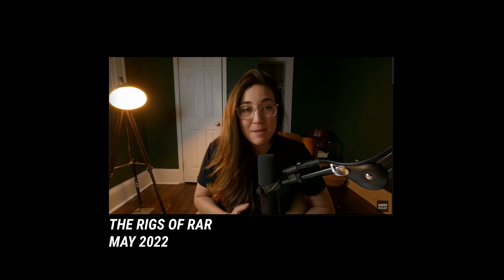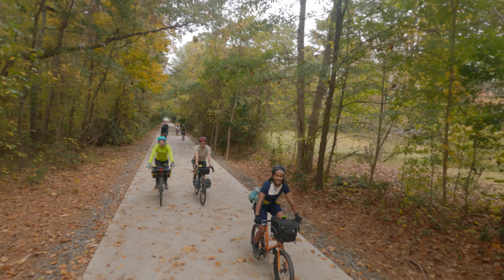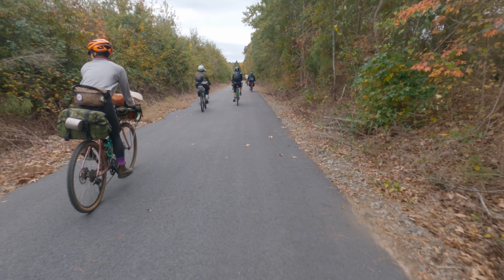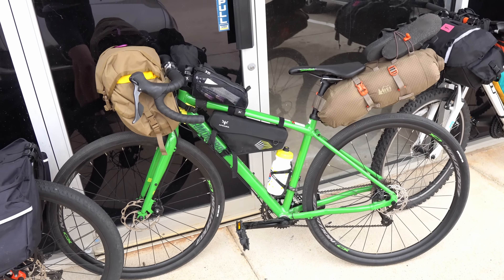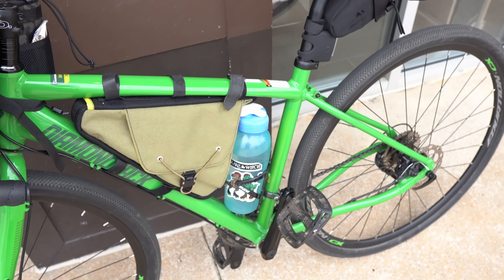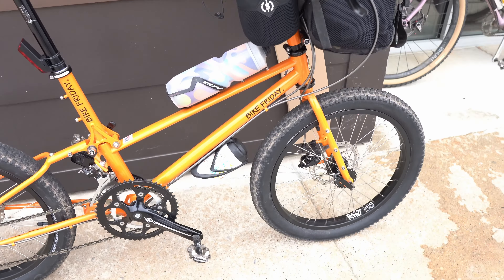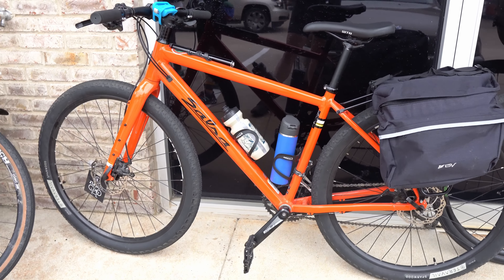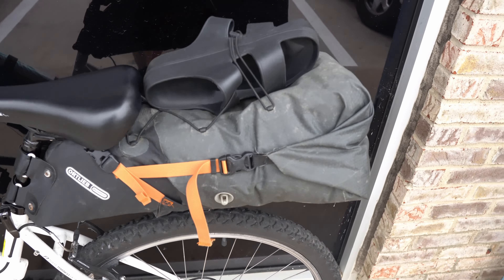MORE Rigs of RAR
This video discusses MORE bikepacking rigs and setups for an overnighter bike camping trip. I talk about some of the ways members of Radical Adventure Riders in Atlanta (RAR ATL) have used the gear library.

Interested in helping out the gear library or RAR ATL? Here's our wishlist of gear we hope to add

- Big mic for sit-down videos🎙
- Other microphone for sit-down videos🎙